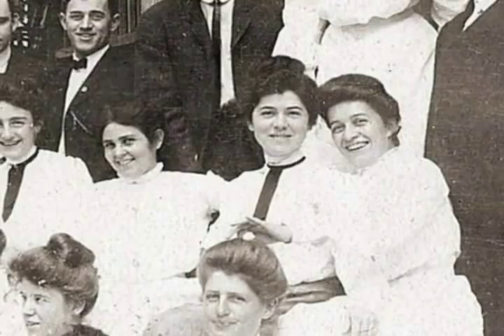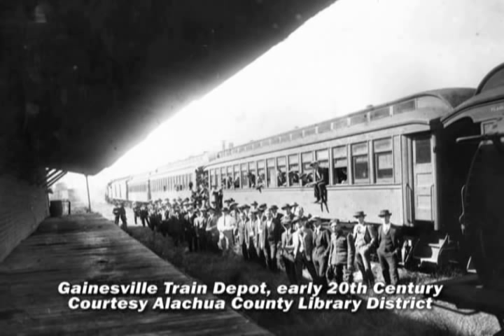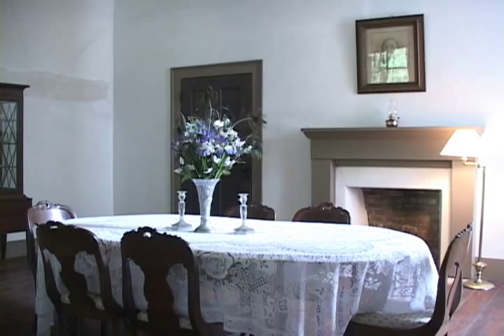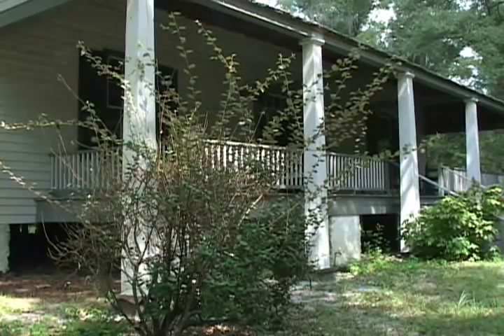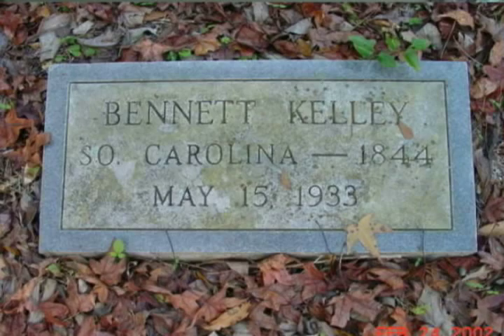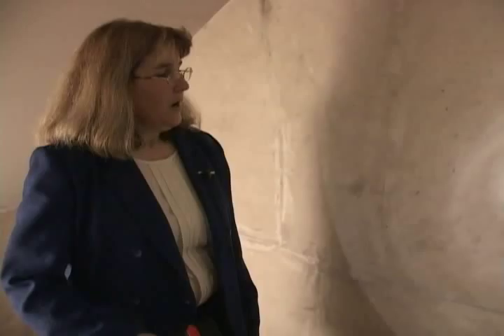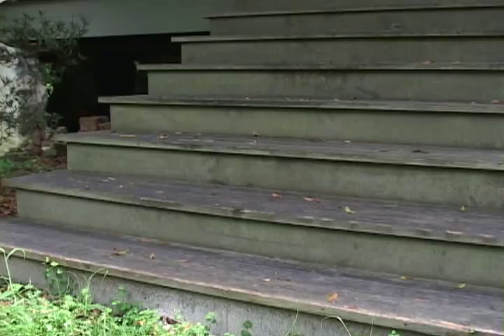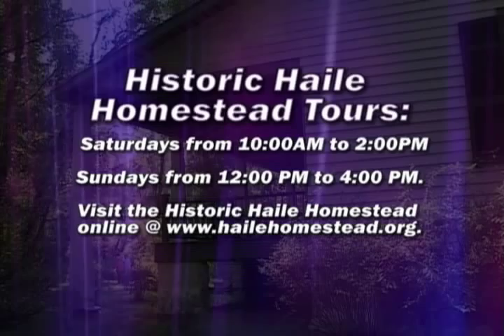Creating Respect for People and Place: Historic Haile Homestead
This video, as part of Alachua County's "Creating Respect for People and Place" series, looks at the Historic Haile Homestead at Kanapaha Plantation. It is one of the few remaining antebellum homes remaining in North Central Florida. It was designed by Thomas Allan Haile and built by slave labor. Its now funded by Historic Haile Inc. and the tourist development tax.